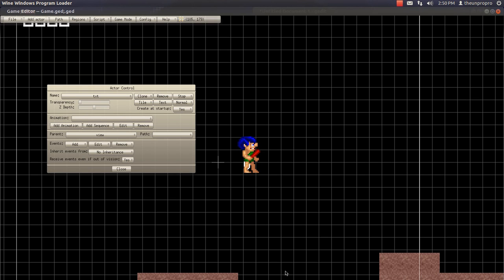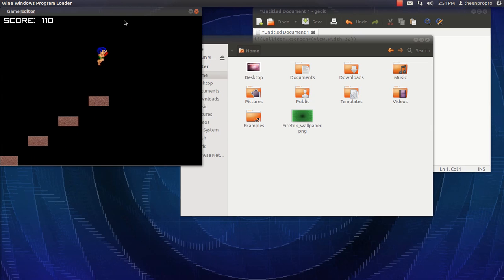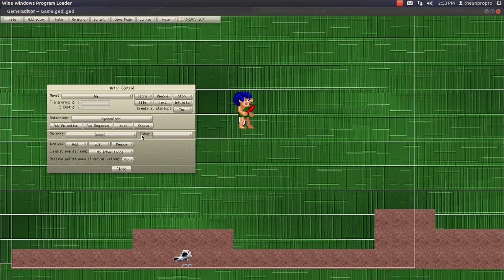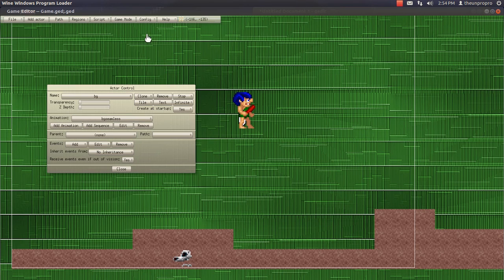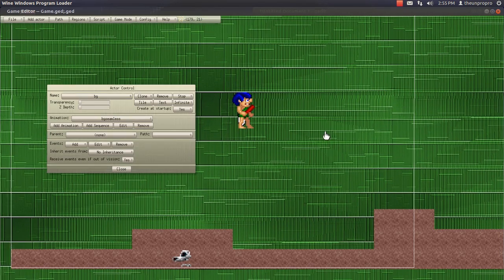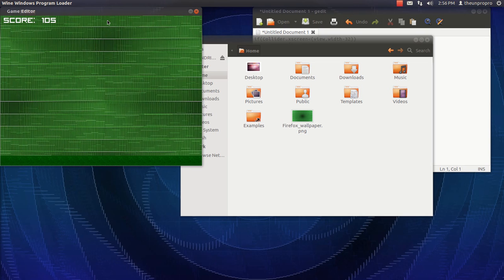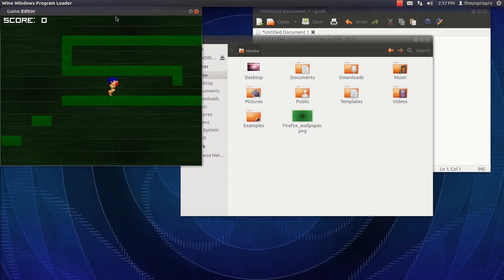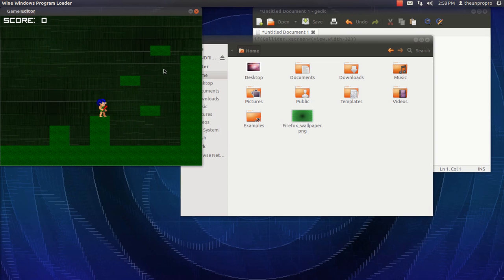TheUnproPro: How to make a game! [Game Editor Series] - Episode 7: Backgrounds, Color Changing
Today we learn about backgrounds and color changing.